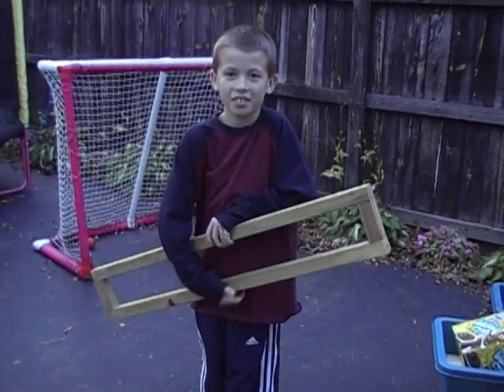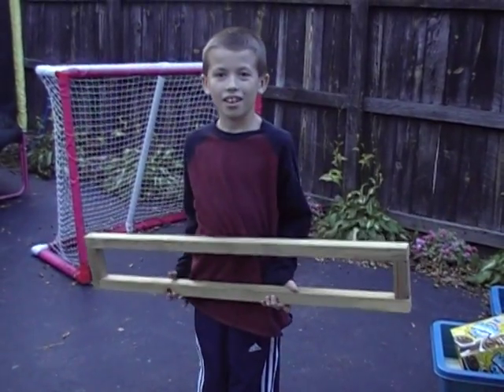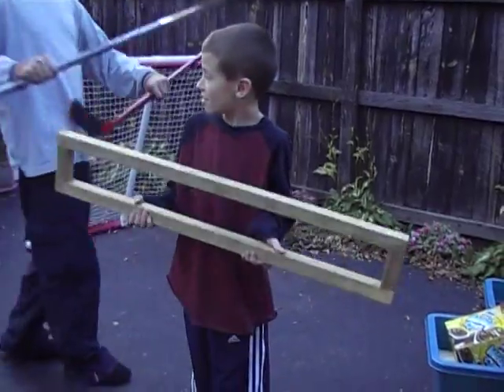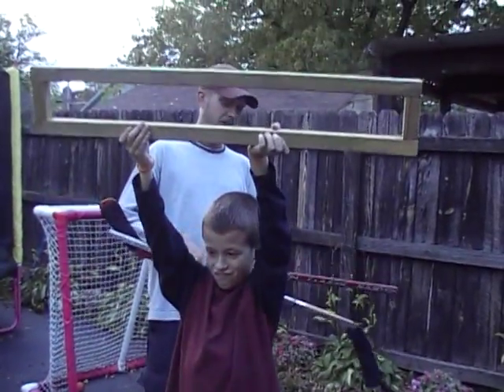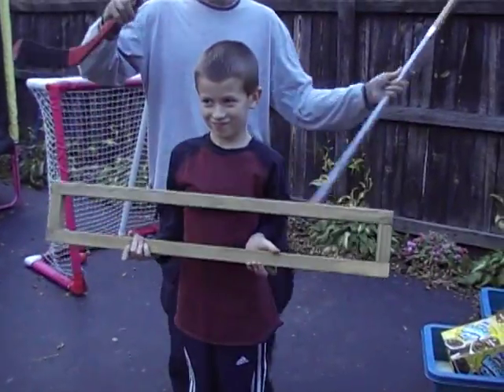Kristopher & his CubScout project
Kris earned 2 badges with this. he earned one for building something with tools and he earned one for having a collection and organizing it. He (with the help of his daddy) used his 1st hockey sticks to make a shelf for his 9 autographed buffalo sabres hockey pucks. we are waiting for the spray paint to dry so that we can attach the sticks to it.